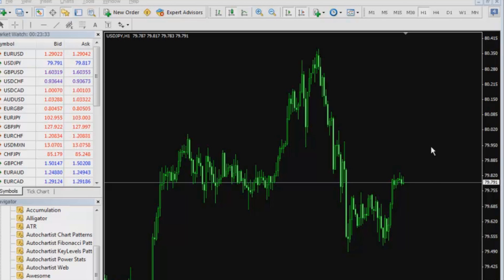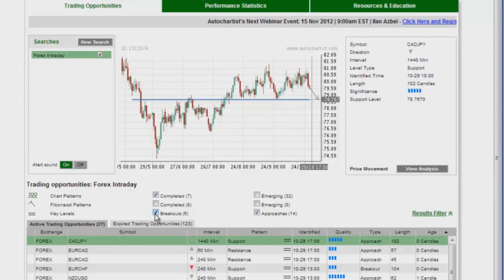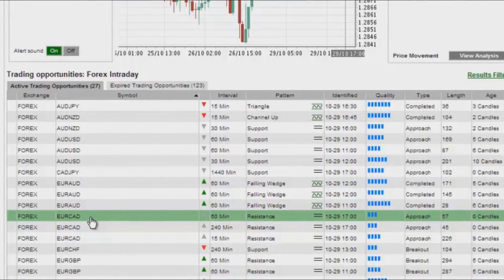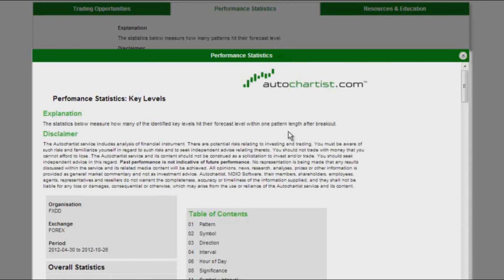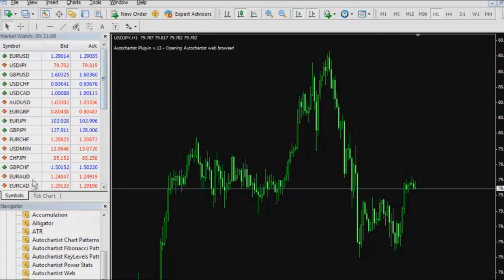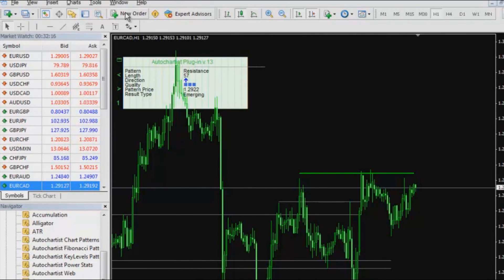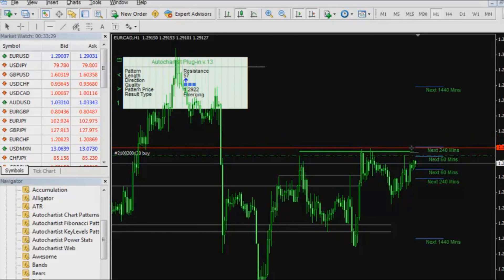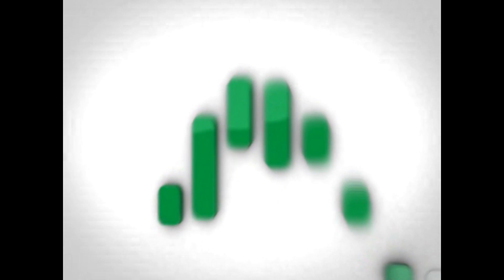How to Best use Autochartist to Find and Set Trades | Autochartist CEO Ilan Azbel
Autochartist CEO and Founder, Ilan Azbel walks you through step by step on how he finds the best trades. He also shows you the easiest way to use Autochartist's web platform in conjunction with the Mt4 Plugin Indicators.
Then he shows you how to best set your Stop Loss and Take Profit Levels.

THIS IS A MUST SEE VIDEO!
forex, forex trading, forex education